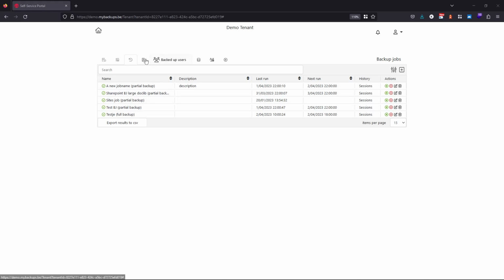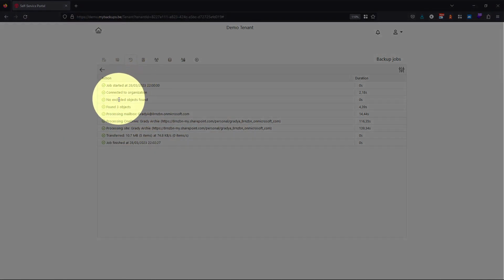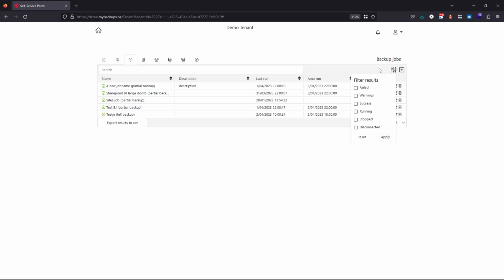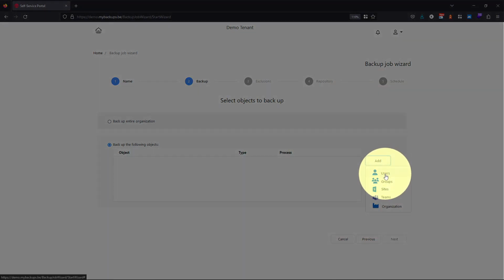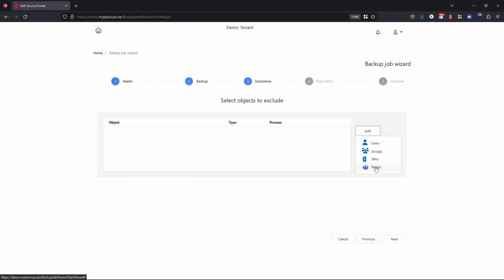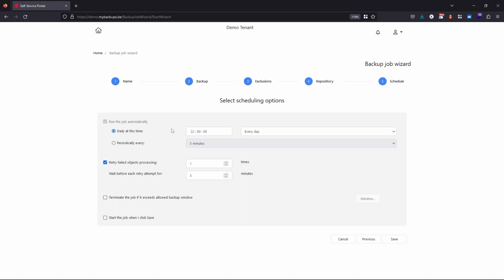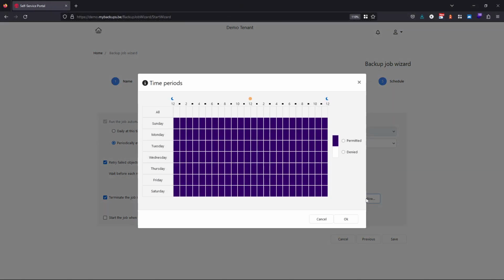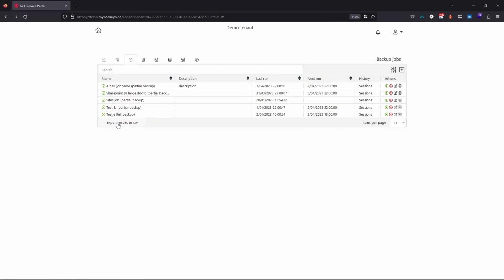Tenant Admin manage backup jobs